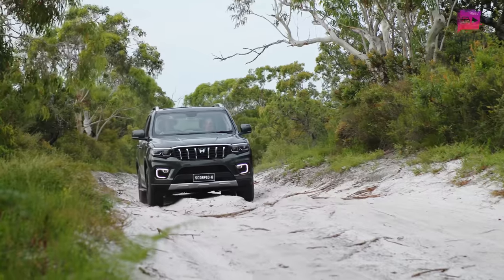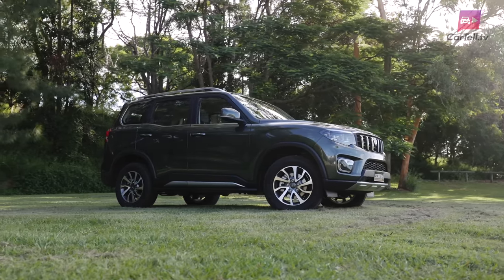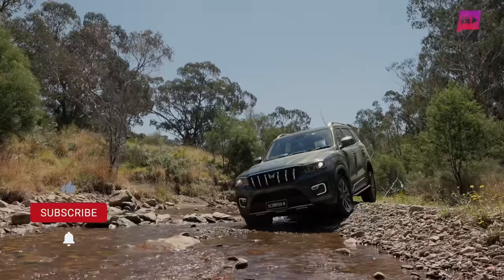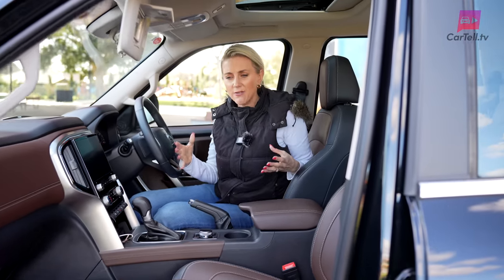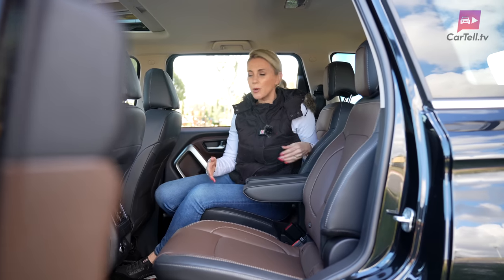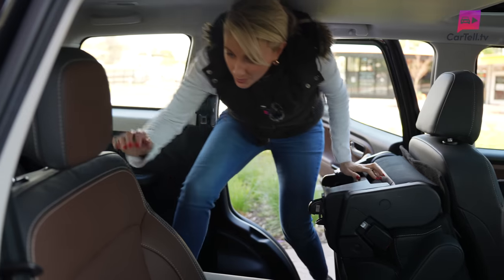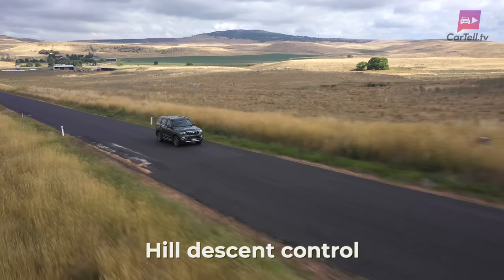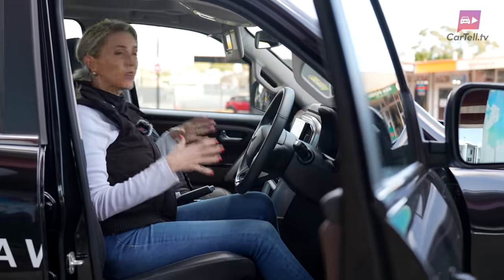2023 Mahindra Scorpio Review | Australia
Amelia reviews the 2023 Mahindra Scorpio. A beefed-up family SUV straight from India, challenging the likes of the Toyota Fortuner and Ford Everest. Is it worth considering for the Aussie market? Let’s find out.

Key Features:
Design: Commanding road presence, unique Scorpio tail element, and stacked taillamp design.
Engine: 2.2-litre turbo diesel delivering 129 kW and 400 Nm with a fuel efficiency of 7.2 litres per 100km.
Drive: Intelligent terrain management tech - 4XPLOR, electric shift-on-the-fly 4WD, and a braked towing capacity of 2.5 tonnes.
Interior: Elegant layout, 8-inch infotainment with Android Auto and Apple CarPlay, passive keyless entry, and a cooled glove box.
Safety: 5-star GNCAP rating, ESC, hill hold and descent control, and more!
Pricing: Starting from $41,990 drive-away.

From its competitive pricing to impressive off-road capabilities, the Scorpio is a strong contender in its segment. Dive into the video to find out if this is the SUV you've been waiting for.

Timestamps:
- 0:00 Introduction
- 0:45 Exterior Design
- 1:29 Engine Specs
- 2:02 Drive & Performance
- 2:21 Interior Features
- 5:03 Safety Tech
- 5:26 Pricing & Conclusion